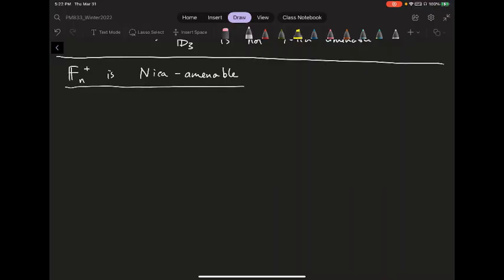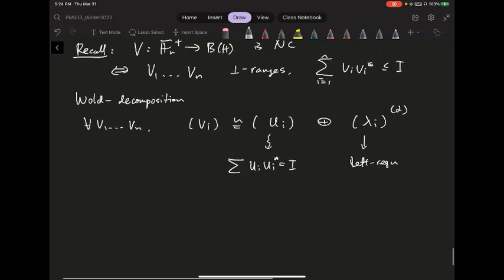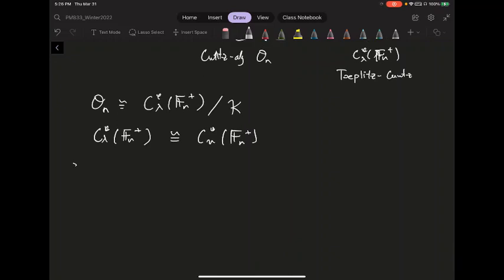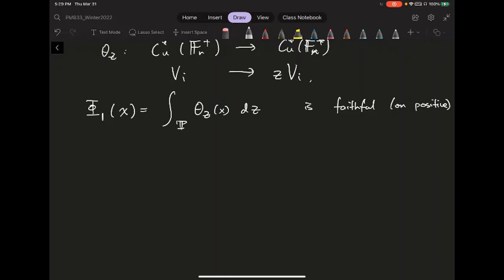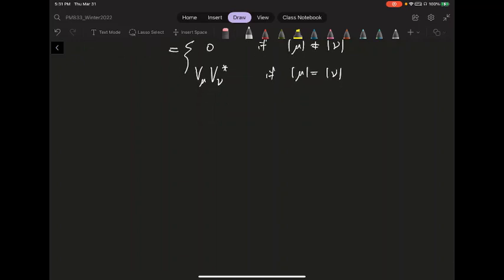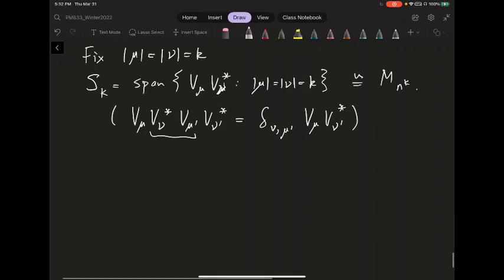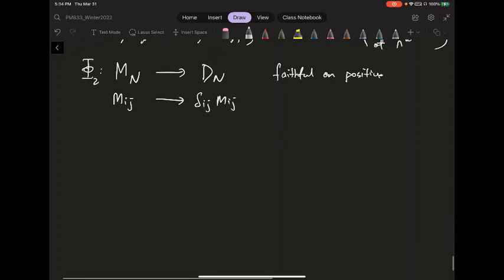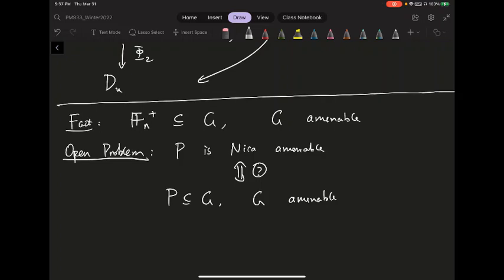Abstract Harmonic Analysis - Lecture 23 part 3